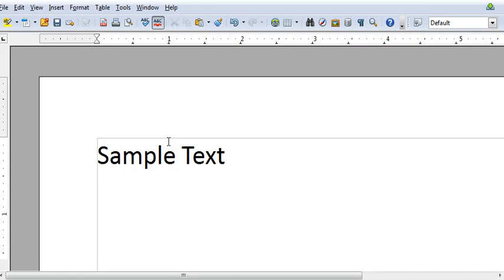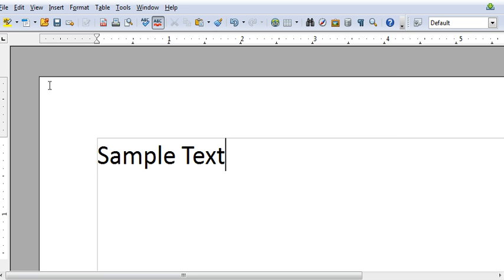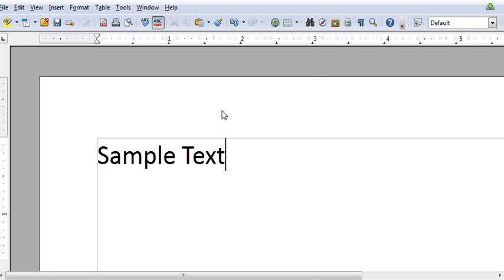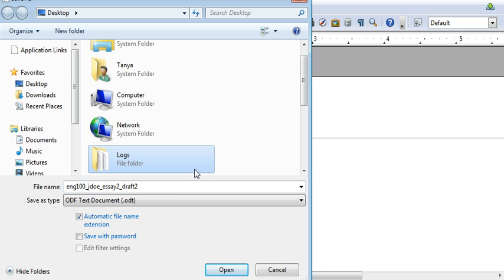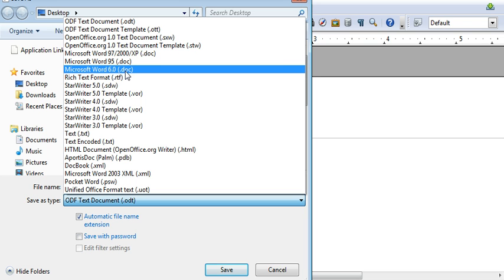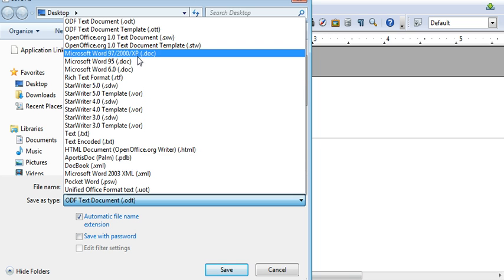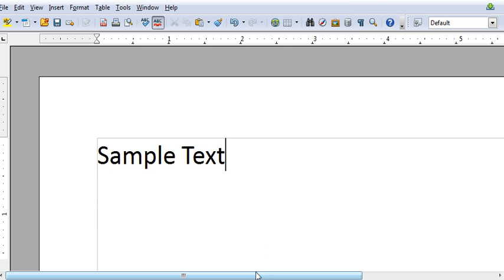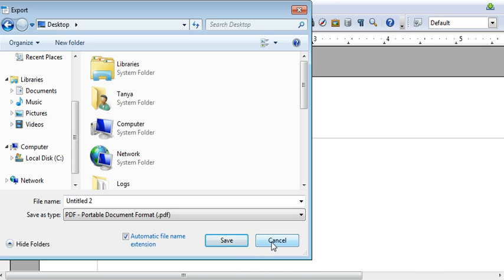Technology Tutorial: Open Office--Saving a file and Changing file extensions